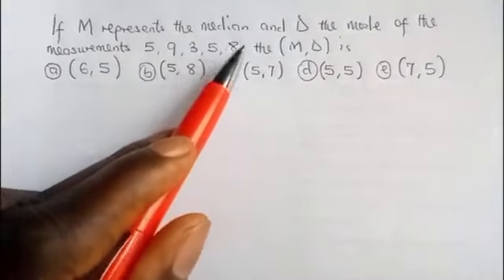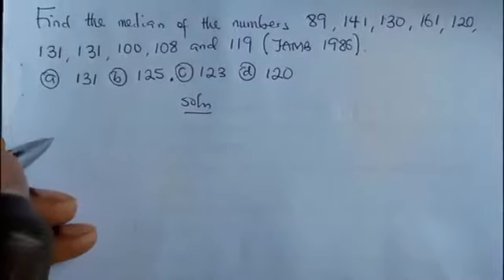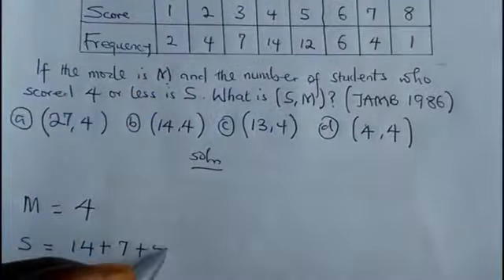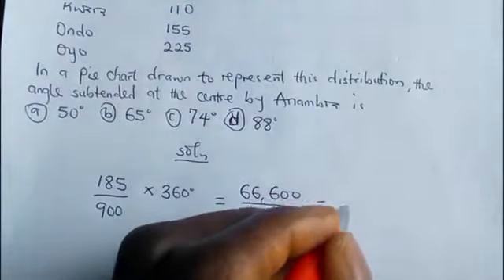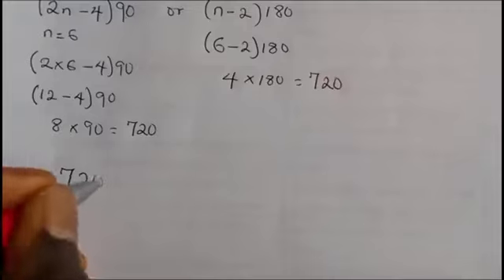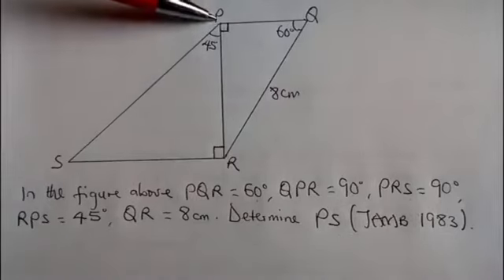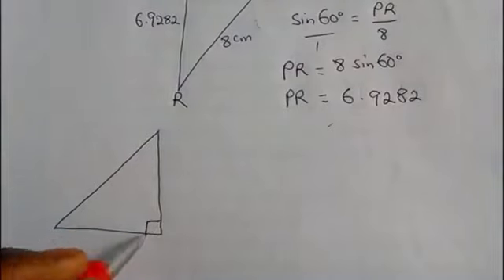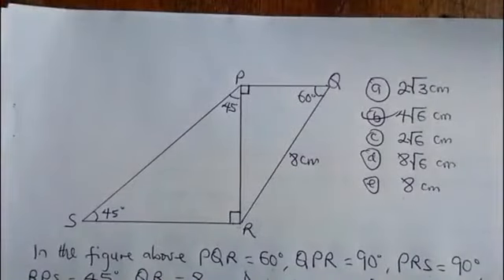JAMB past questions and answers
JAMB Q & A